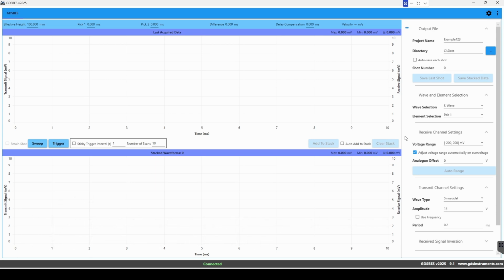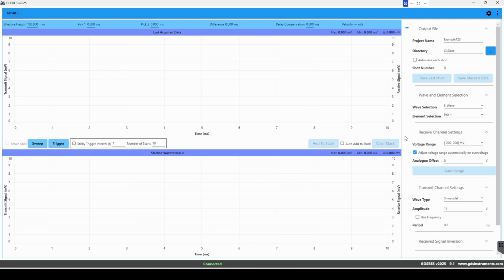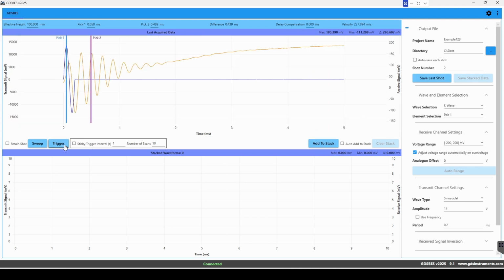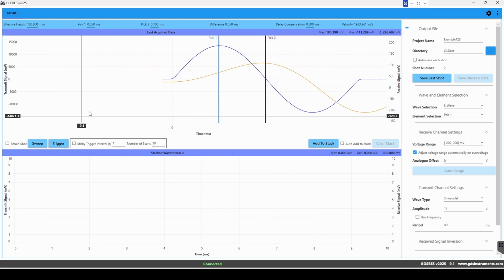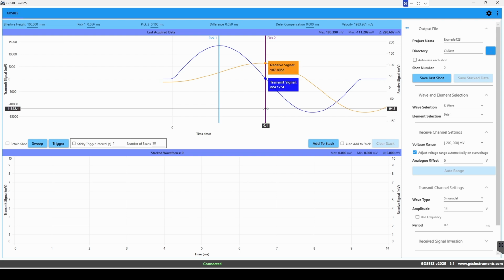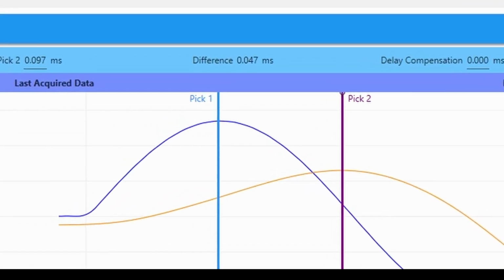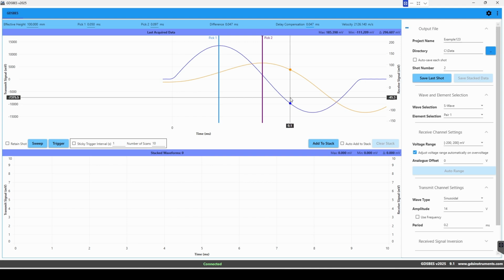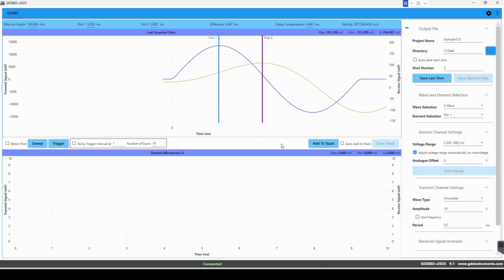GDSBESv2025 Video Guide: 3.1.4 Advanced Settings Continued - Delay Compensation - Part 2 of 2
Hello and welcome to this GDS BES video tutorial 3.1.4, Advanced Settings Continued Delay Compensation. Now, delay compensation is a function that allows you to account for any possible time delay in the elements and electronics, so that we can correct for that when we calculate the velocity. To find out how to do this, we need to put the bend elements removed from the soil sample and held tip to tip and then trigger a shot. So that propagation distance is effectively 0 millimeters.

So like I said, first you need to make sure that the emitters have nothing in between them and are facing directly into each other and then press the trigger function. Make sure the waveform is clean and well-defined,

and you can repeat if necessary if the peaks aren't displayed quite correctly. Then make sure you pick the peaks at the right moments. So you can zoom in on the waveform and then adjust pick one and pick two if needed to make sure pick one is at the peak of the transmitted signal and pick two is at the first clear received peak.

Then what you want to do is measure the time interval. This is the time difference between pick one and pick two, and it's the system delay. So, for example, in my case, it is 0.047 milliseconds, which you can see at the top of your screen.

Then what you want to do is enter that value into the delay compensation. So for me, again, it's 0.047.

Then this has given you the value that you need. So when running a normal bender test, GDS bears will automatically subtract the stored delay value from the measured travel time. Just a quick note, make sure that you do not change the bender element. So a few notes, make sure that you always use the same equipment for this. If you do change your equipment, you might need to use a different delay compensation, so bear that in mind.

Also, a single well-defined trigger is usually sufficient if a stable value is obtained. And if no compensation is entered, travel times, and therefore velocities will be slightly overestimated. Now you're ready to do any test you need to if you've done this correctly beforehand.

Now you're ready to use GDS bears in the way that you see fit. Now you have the correct delay compensation value entered.

Anyway, that is the end of the video. This has been delay compensation.